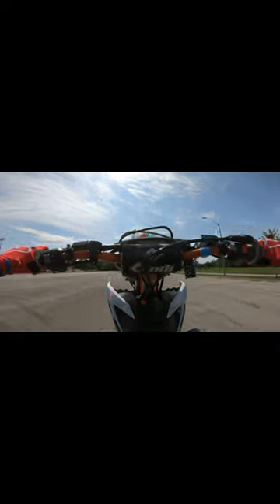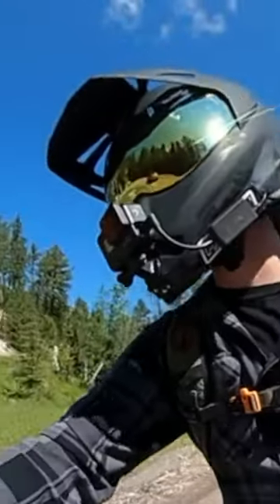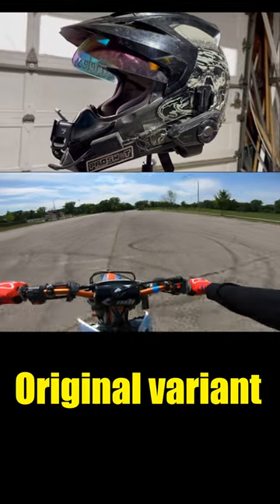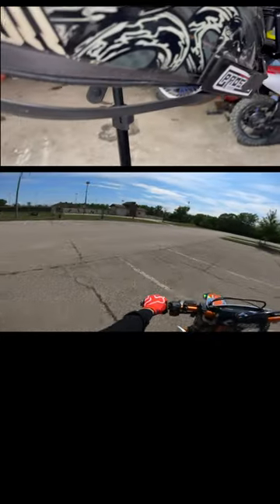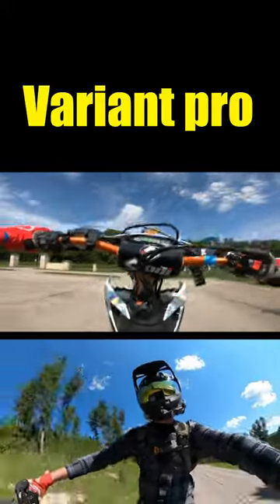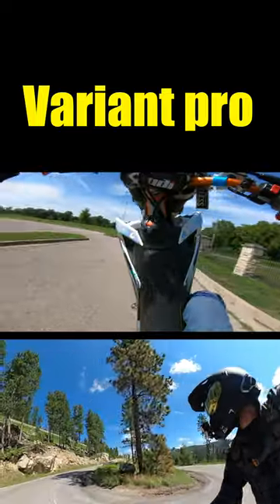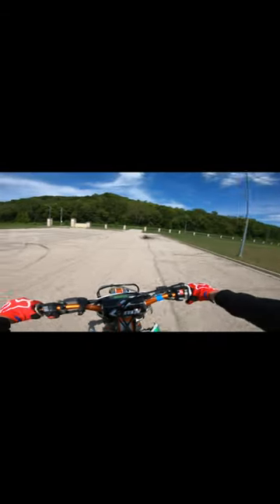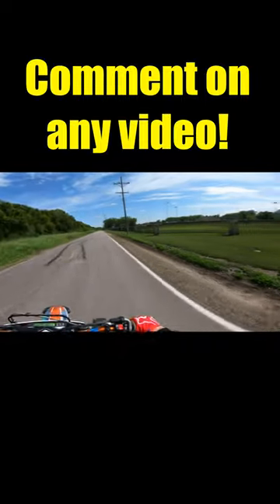Icon Variant- BEST Dual Sport Helmet on the Market? (+Motovlog)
Where I am answering your comments and in this one @VWmike1996 asks What helmet do I use. The Icon Variant has become very "Iconic" (sorry lol) to my channel, not only that but it has become my favorite helmet I've ever had. Full breakdown and thoughts will be coming to a full length video this summer!

My Bikes -
2005 Yamaha YZ250
2019 KTM 500 EXC-F
2023 CRF110

My Moto Hauler - Ram 1500 SLT Big Horn

Friends are riding..
zx6r
rmz450 supermoto
crf450r
crf450rx supermoto
yz450f
kx450f
ktm 500exc
wr250r

GoPro Hero 9
GoPro Hero 7
Canon M50 Bundle (Best value)
Canon M50 Mic
SENA Bluetooth Communication
Purple Panda Mic (In helmet Mic)
GoPro Mic Adaptor